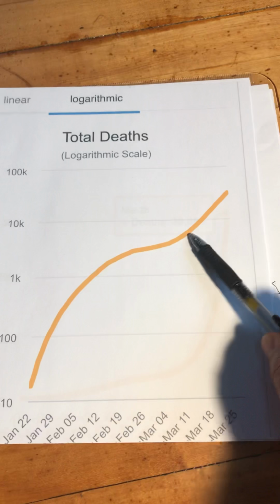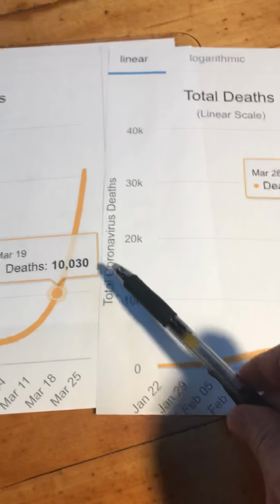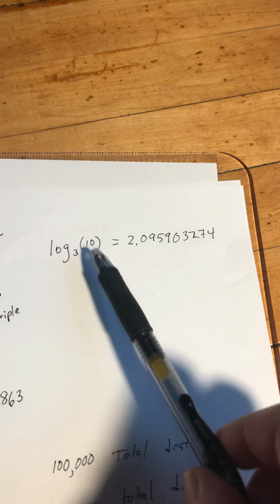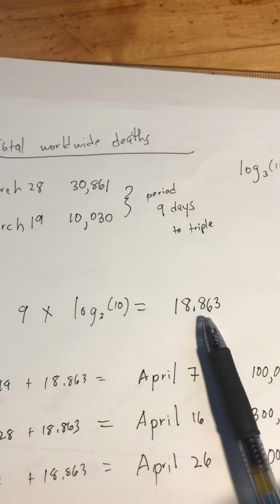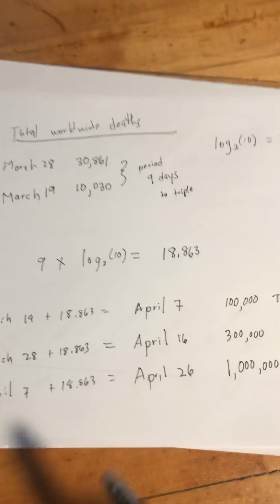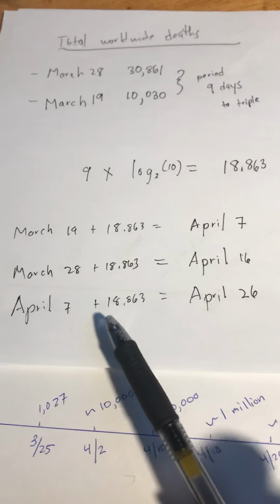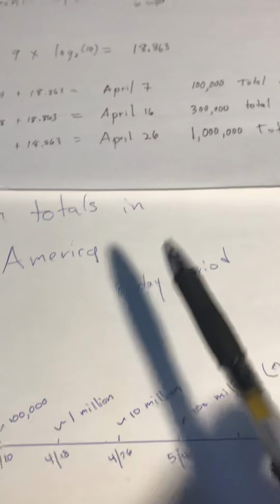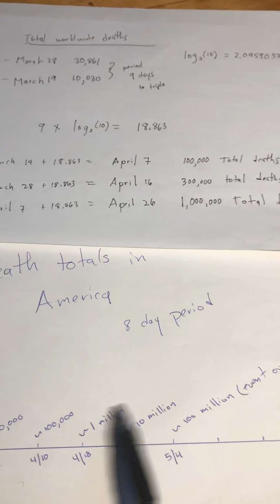100,000 Covid-19 deaths worldwide by April 7.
Mini timeline of worldwide deaths caused by the Coronavirus with a glimmer of hope of a slowdown from my earlier prediction for American deaths